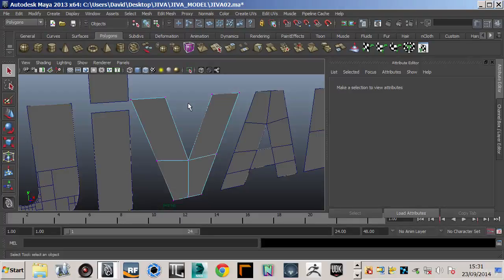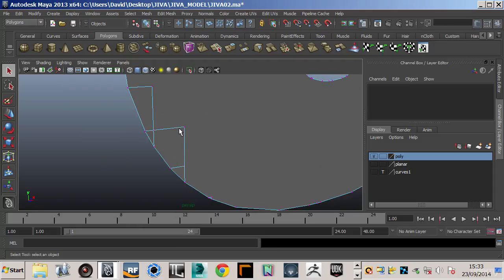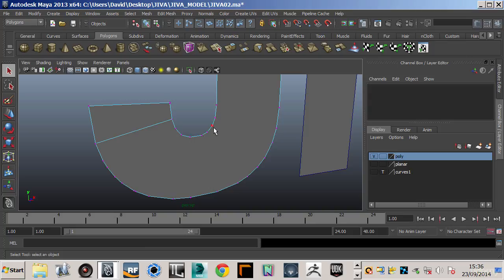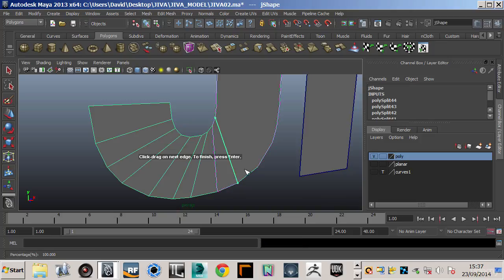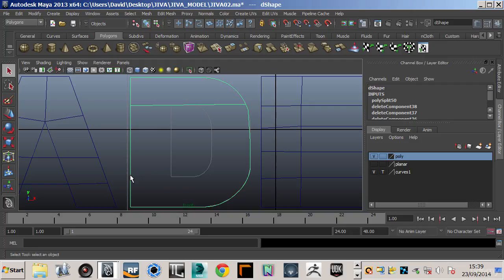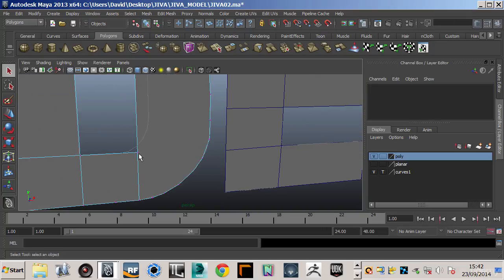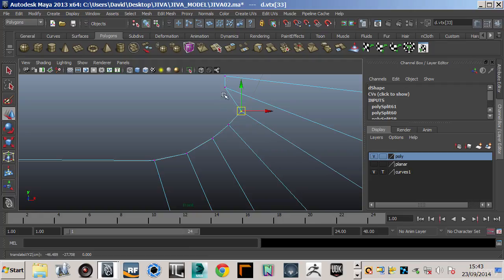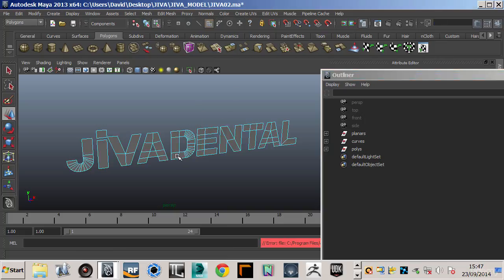009 Maya Training Quading our Logo part 2